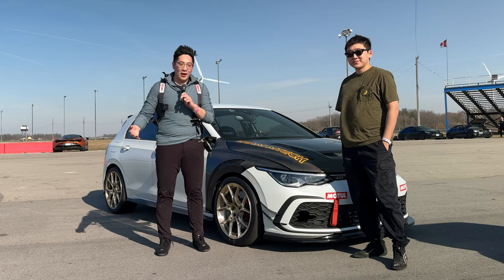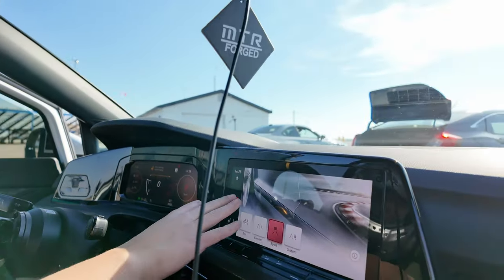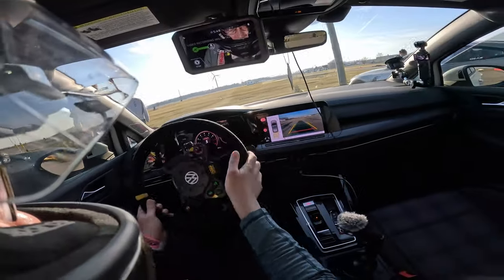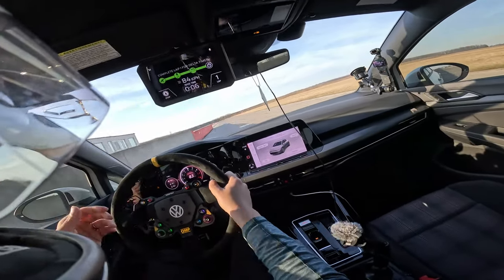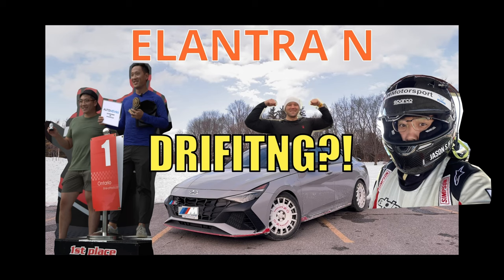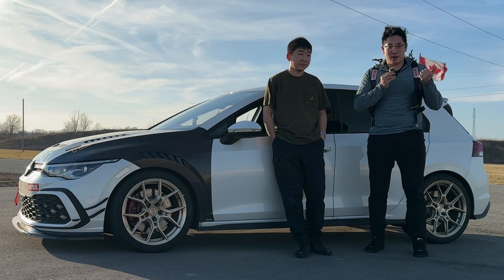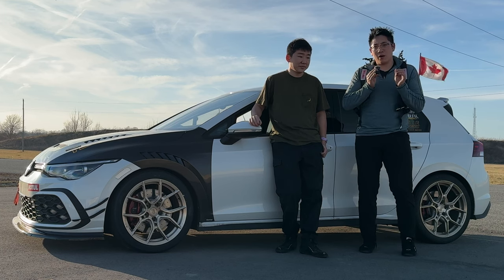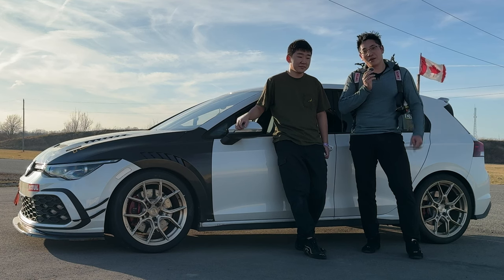MK8 GTI Amazing Track Car? - [How to Drive Front Wheel Drive Fast]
Watch as Team M-Tech Drivers Discuss how to set up and drive front wheel drive cars FAST!

Leo sets an amazing lap time around Toronto Motorsports Park in his MK8 GTI… this is only the beginning for him…

Modifications
MK8 GTI DSG
034 Motorsport Front Subframe Locking Kit
034 Motorsport Lower Dog Bone Mount and Insert
CTS turbo Intercooler
CTS Turbo Catless Downpipe
ECS Tuning Valved Muffler With Custom Center Exit Rear Section With CTS Turbo 200 Cell Sports Cat
Full Car Powerflex Bushings
RS3 Front Control Arm Rear Bushing
RS3 Brake Cooling Duct
Whiteline Lower Control Arm Ball Joint
AST 5200 2 Way Coilovers
Eurocode Front Strut Brace
Racingline Rear Chassis Brace
Racingline Engine Oil Cooler
CSF Auxiliary Radiator
Rear Seat Removal
H&R 26mm Rear Sway Bar
Endless MA45B brake pads
Recaro Pole Position Bucket Seats With Schroth Flexi 6 Point Harness
ZESTEK Racing Steering Wheel Hub With OMP TARGA 330
Maxton Design Front Lip and Rear Spoiler
AE Design Carbon Fiber Carnard
CMST Carbon Fiber Glass Hood

Tires
Front 245/645R18 Pirelli DS 2 years old - 7th heat cycle (second track day)
Rear 235/40R18 CRS

Tires
Front and Rear 2 Season Old 255/35R18 2021 AR1

See what’s in the Paddock today! Follow us for Track Car Reviews, Time Attack Racing, Endurance Racing, Lapping days, Data Analysis, Cool Builds & More

Can we feature your special or modified car? Get in contact! 🚘

Drivers:  @driven.by.jay @haojun_liang_cc
Detailing? Check out @ocdetail6
Modifications, Track Prep? @m_tech_auto
Photos: @through_my_old_eyes

00:00 - Intro
00:27 - Modifications
02:26 - How to turn off Traction Control
03:26 - Hot Lap
06:00 - My turn to Drive
09:34 - My Initial Thoughts
12:22 - How to Drive FF Cars
15:43 - What's Next for the GTI